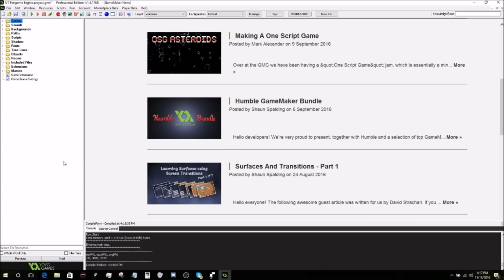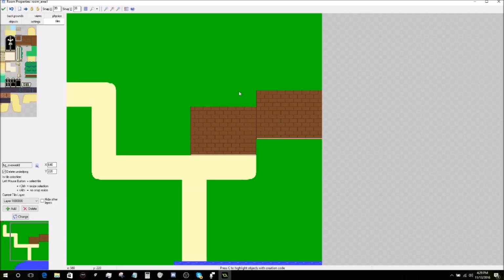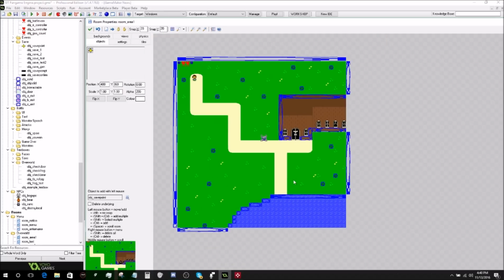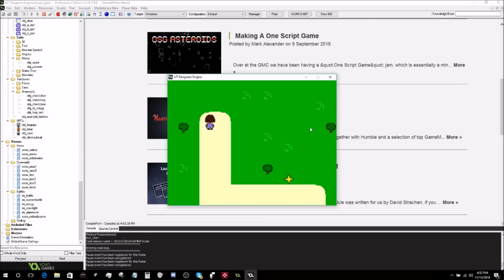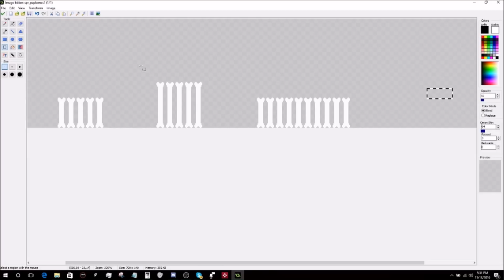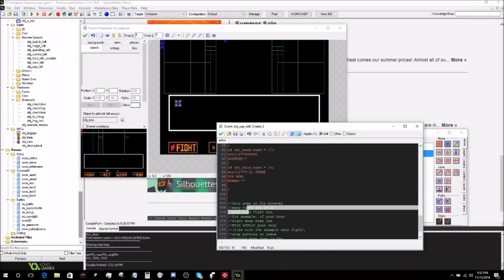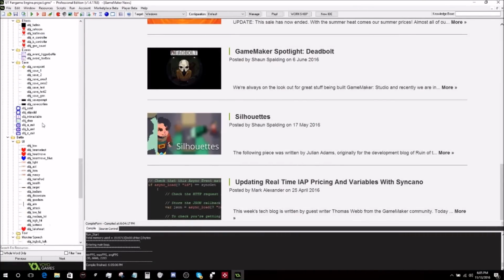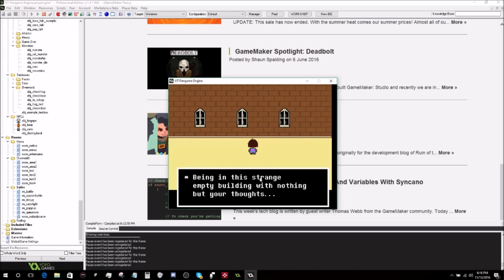(Outdated) UNDERTALE Game Maker Tutorial | Final Part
Howdy everybody!

It is with great pleasure that I can finally give to you all the anticipated third and final part of my Undertale fan-game tutorial series! This tutorial uses my newly released Undertale fan-game engine for Game Maker Studio! Please please please, download the engine so you can understand the video. There were so many people in Part 2 that didn't make the connection that there was an engine to download. If you're one of those people, shame on you for not having common sense xD

This video's purpose is to teach you the basics of how the engine works and how to get started making your own full-length UT fan-game. It goes over overworld creation, saving, and boss battles.

Now of course, it is expected you know the basics of GML. I am not going to teach you how Game Maker works, that is not what I'm here for, so don't think that's what I'm doing.

I hope you enjoy this video, it took a lot of blood, sweat, and tears. Mostly tears to be honest. I had to do 5 god damn takes of this thing, without any breaks, meaning I probably talked for 2-3 hours straight without a glass of water or anything.

I'll do my best to answer them! Because chances are I probably forgot something in my haste to get this over with.

Also, I might do an extra part in the future if I feel I forgot something really important or a large patch for the engine comes out and I want to go over it.

Anyway, that's it from me guys, good luck and have fun!

(Also, I know that at one point in the video I said I wasn't going to fast-forward anything, but honestly I sat there in silence for a really long time at some points so I had to cut them out or fast-forward them. Otherwise you would have been sat there watching me fix something without speaking for a really long time, and that's boring and unproductive for all of us. Do with that as you will.)

(Also, the background music played throughout the video is from the Don't Forget OST made by Xalia!)